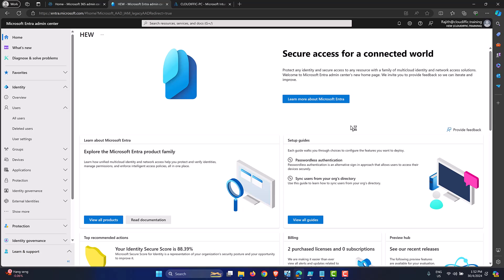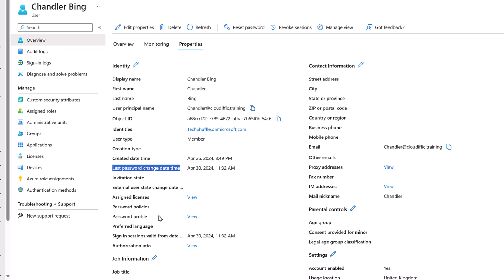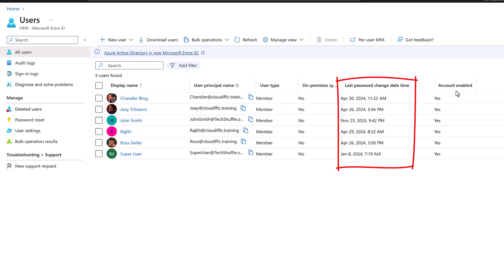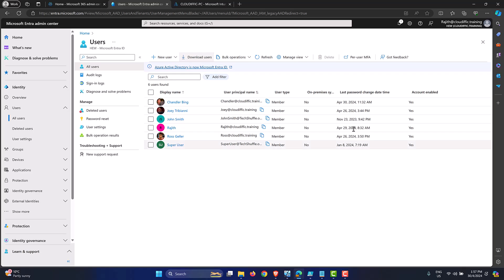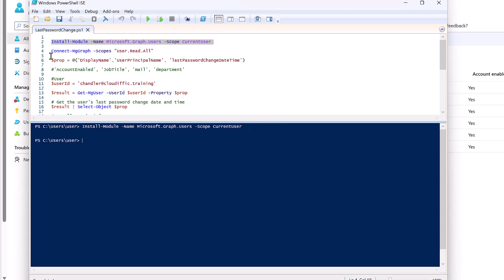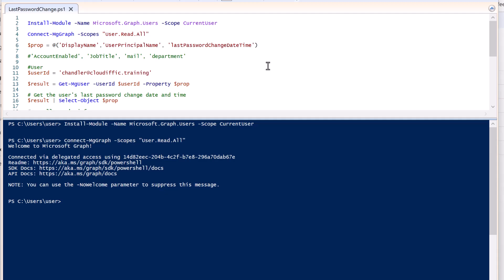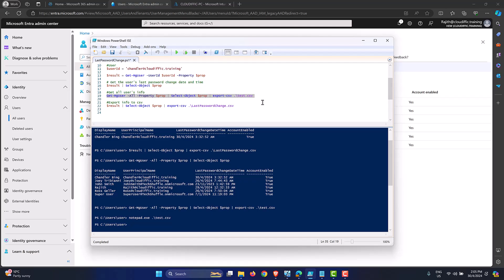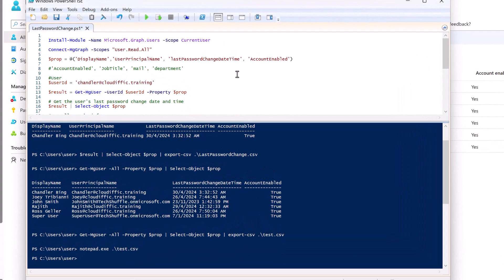Find Last Password Change Info For An Entra ID User Using MS Graph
Learn how to find when the last password change was made to an Entra ID User.

Steps:
- Find the password change info within the Entra ID portal.
- Find the password change info by editing the view in Entra ID portal.
- Find the password change info by connecting to Microsoft Graph.

Script:

Install-Module -Name Microsoft.Graph.Users -Scope CurrentUser
Connect-MgGraph -Scopes "User.Read.All"

$prop = @('DisplayName','UserPrincipalName', 'lastPasswordChangeDateTime', 'AccountEnabled')
#'AccountEnabled', 'JobTitle', 'mail', 'department'

$result = Get-MgUser -UserId $userId -Property $prop

# Get the user's last password change date and time
$result | Select-Object $prop

Get all user's info
Get-MgUser -All -Property $prop | Select-Object $prop | export-csv .\test.csv

Export info to csv
$result | Select-Object $prop | export-csv .\LastPasswordChange.csv